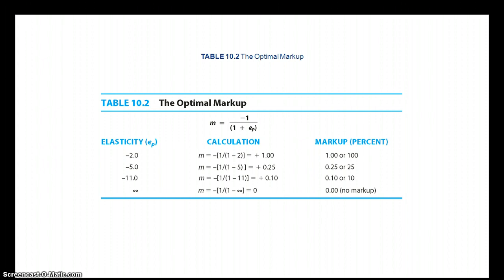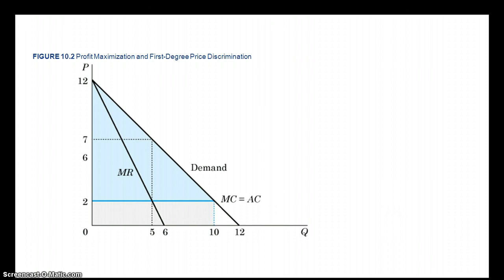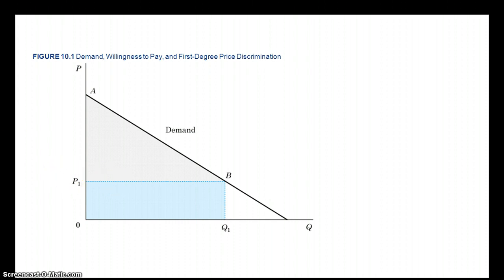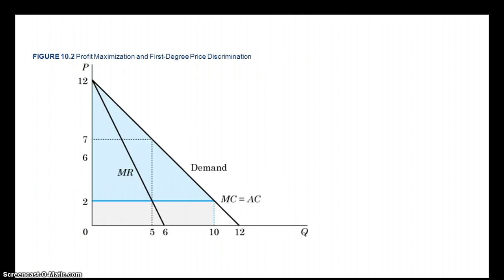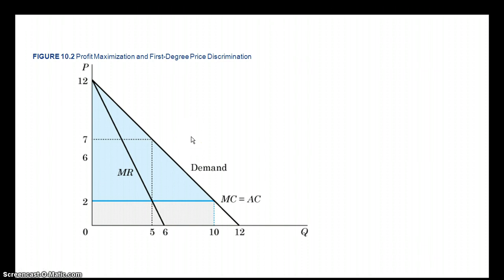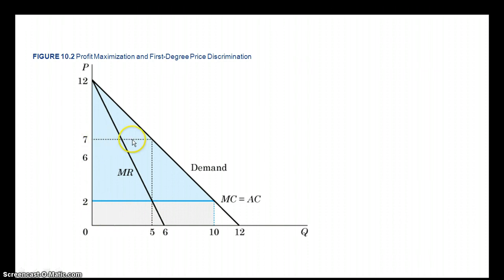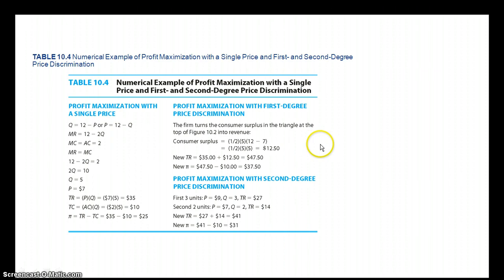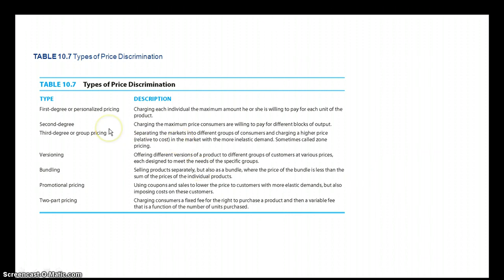Pricing-511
Price Discrimination